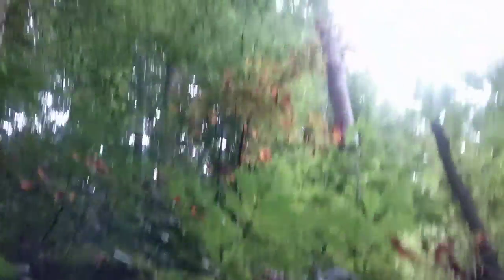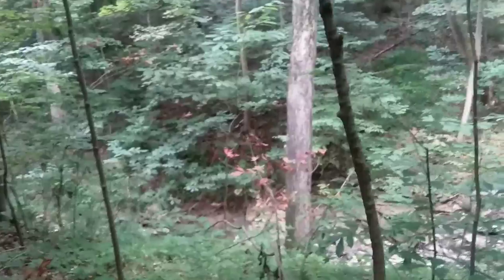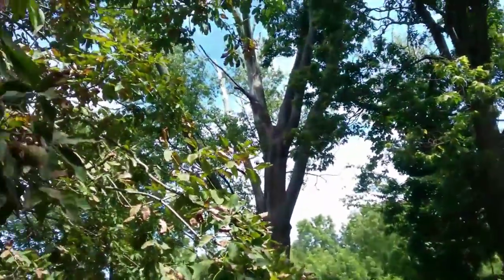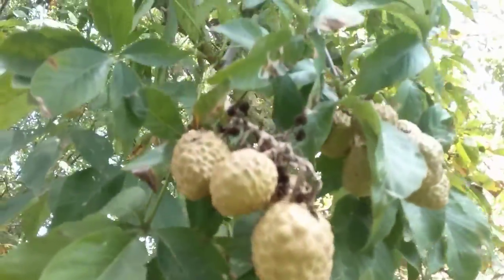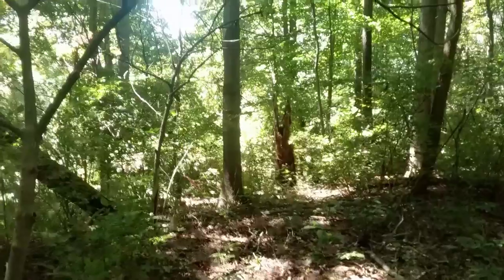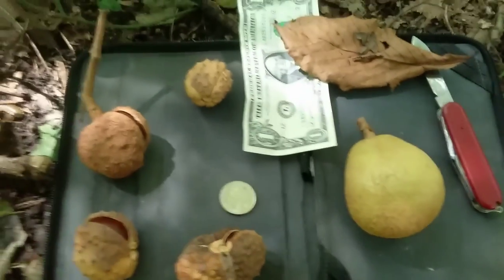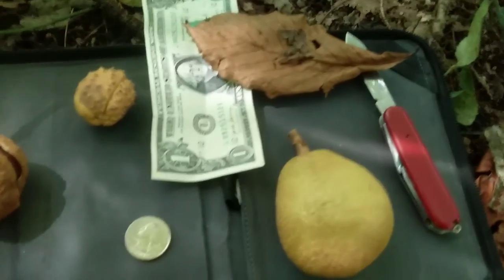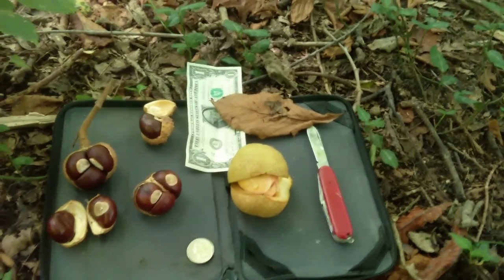Ohio Buckeye and Yellow Buckeye leaf blotch and seeds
Both species of Buckeye are prone to leaf blotch in mid to late summer.  Handsome but poisonous seeds are found inside pods 2 to 4 inches in diameter.